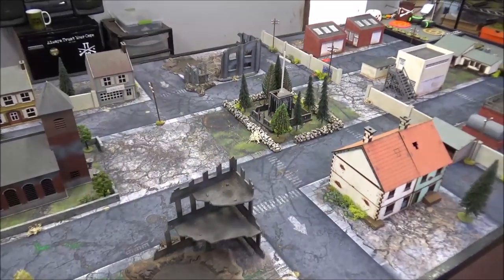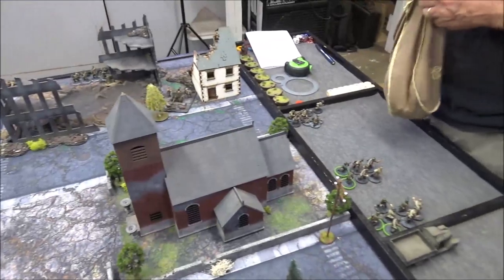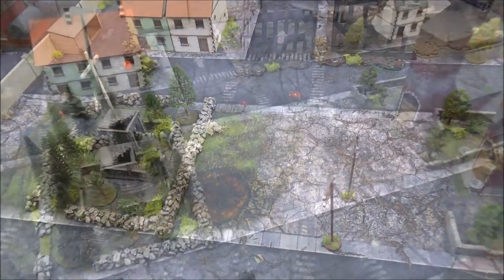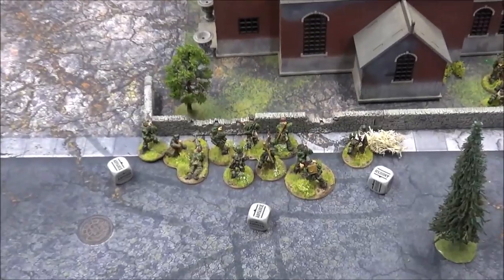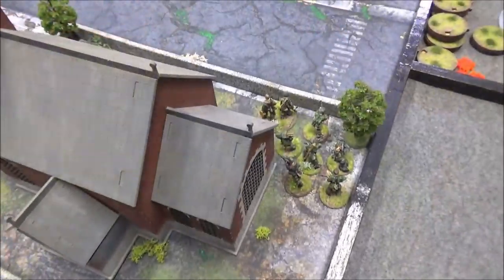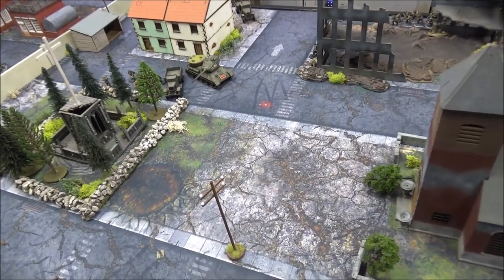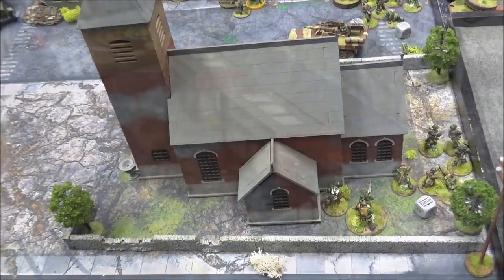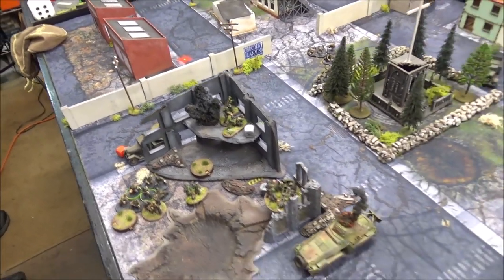Tabletop CP: Bolt Action Battle Report- Tough Times in Bautzen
Hardened Soviets take on fanatical German veterans in a 1200 point game of Demolition.  The road to Berlin must be opened!